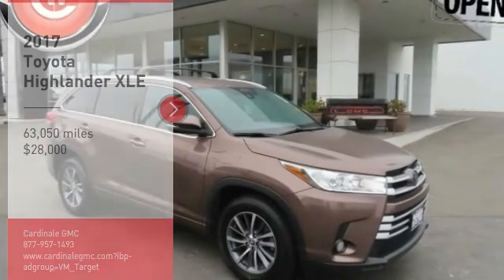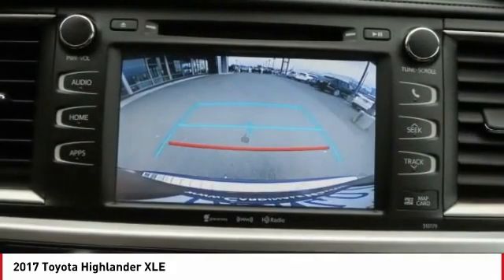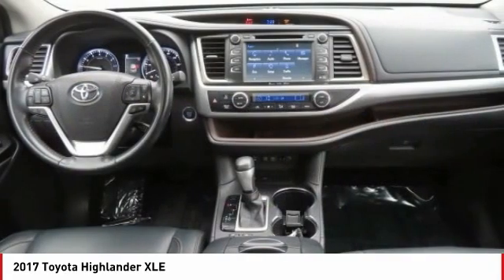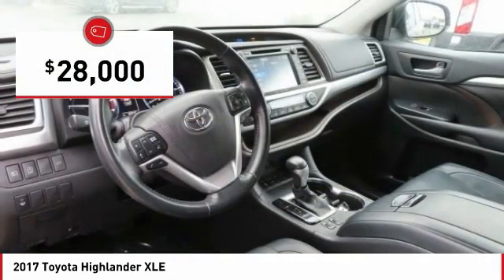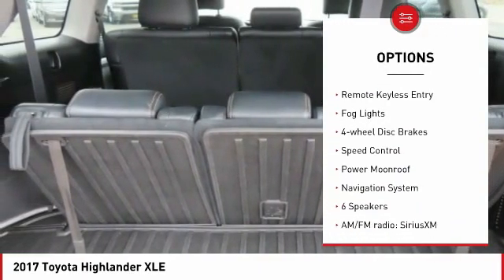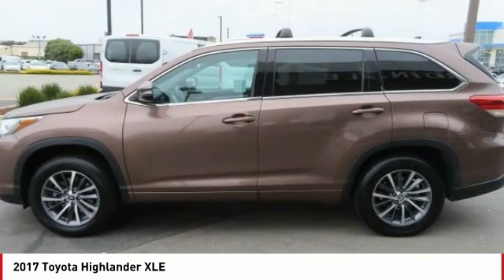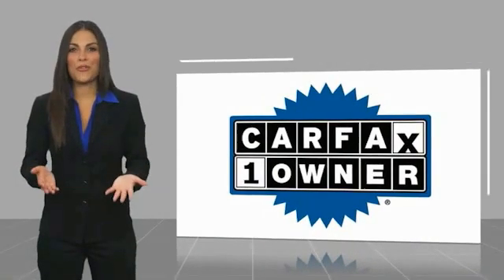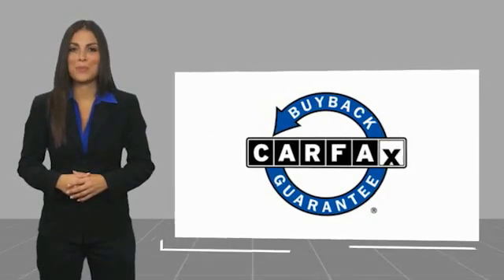2017 Toyota Highlander XLE FOR SALE in Seaside, CA U29150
Stop in today for a test drive of this U 2017 Toyota Highlander

Cardinale GMC
2 Heitzinger Plaza

Want us to come to you? No problem! In case we missed a picture or a detail you would like to see of this 2017 Highlander, we are happy to send you A PERSONAL VIDEO walking around the vehicle focusing on the closest details that are important to you. We can send it directly to you via text or email. We look forward to hearing from you! Recent Arrival! CARFAX One-Owner. RARE HARD TO FIND. HURRY!!!, ONE OWNER, RED TAG SALE!! HURRY. , SERVICED REGULARY, BLUETOOTH, MP3 PLAYER, LEATHER, Alloy Wheels, Audio Package, Backup Camera, Memory Package, Moonroof, Navigation System, Premium Audio Package. Toasted Walnut Pearl 2017 Toyota Highlander XLE FWD 8-Speed Automatic Electronic with ECT-i 3.5L V6 21/27 City/Highway MPG Awards: 2017 KBB.com 12 Best Family Cars 2017 KBB.com 10 Most Awarded Brands 2017 KBB.com Best Resale Value Awards We develop outstanding relationships where EVERYBODY wins! Vehicle price and availability are subject to change without notice.